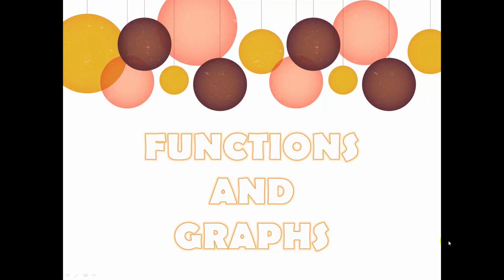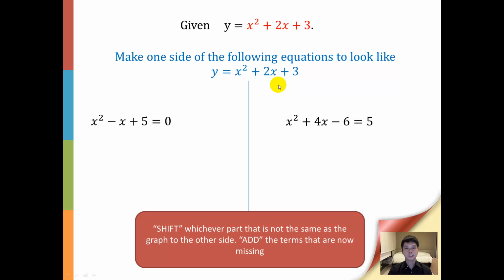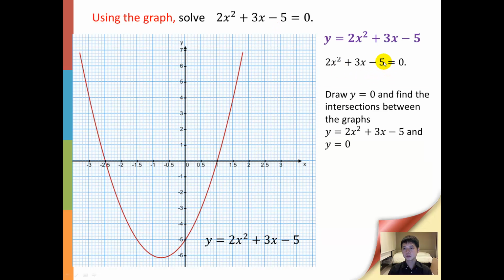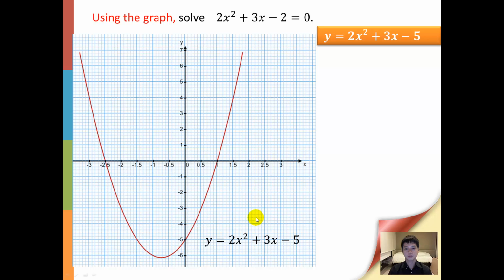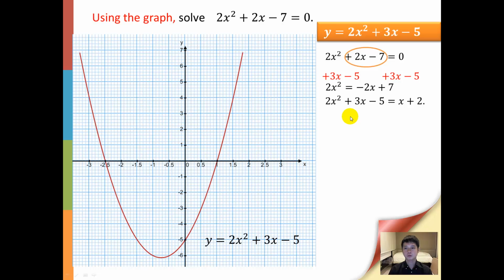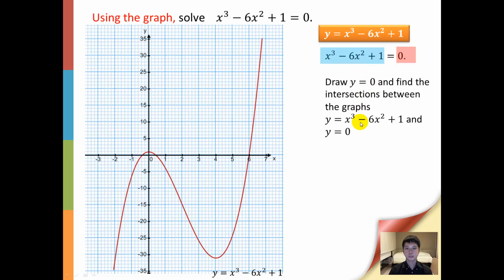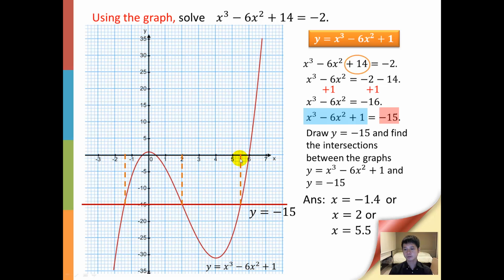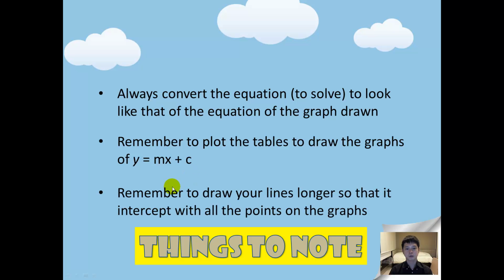Lesson 3 - Graphs of Power Functions (Solving)